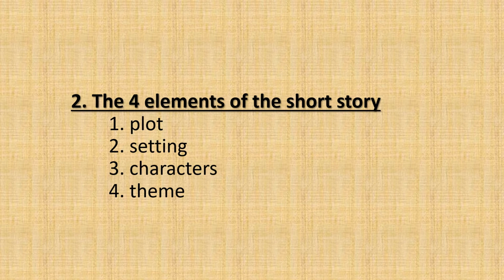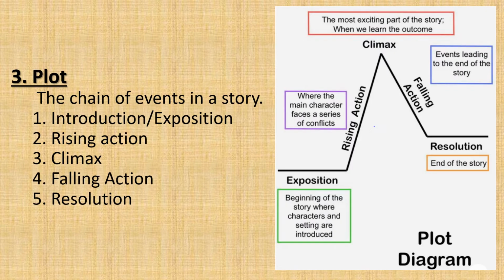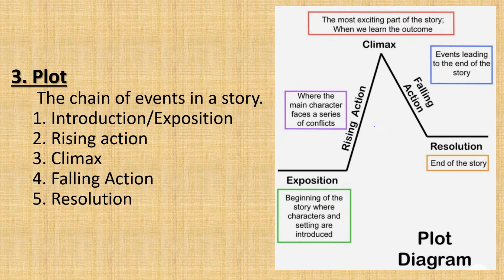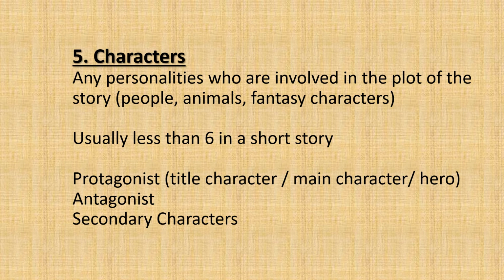Short Story Elements